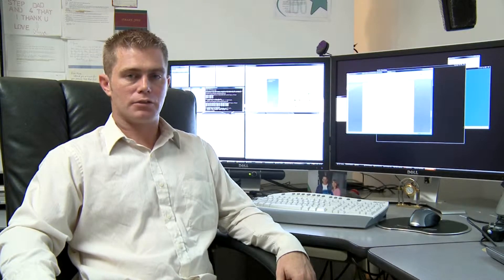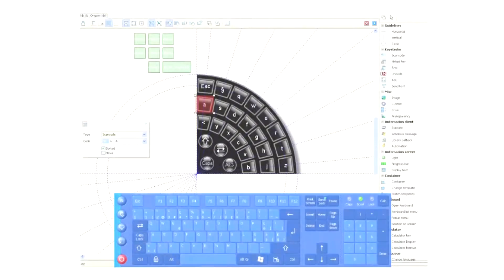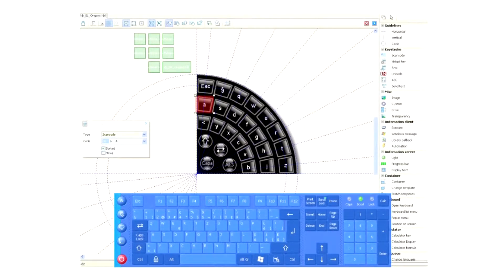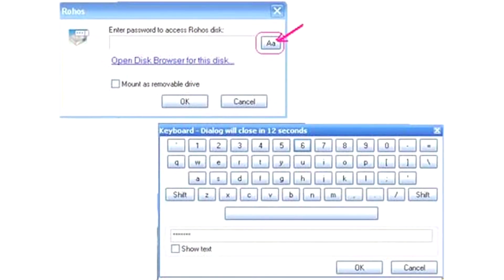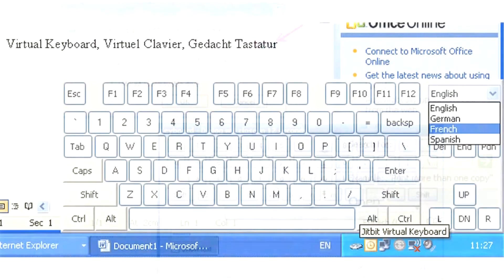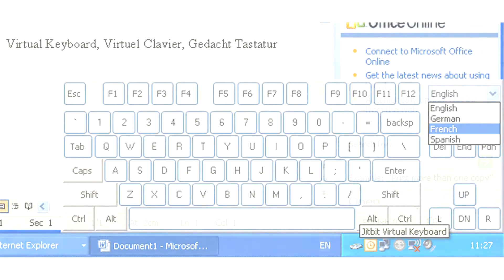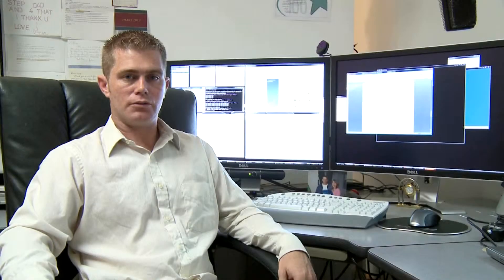Computer Questions & Answers : What Is a Virtual Keyboard?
A virtual keyboard is software, and sometimes subsequent hardware, that allows a user to use a keyboard with different devices, such as a touch, screen, monitor or mouse. Discover how a virtual keyboard can be used for multi-language functions with help from a computer and network administration specialist in this free video on virtual keyboards.